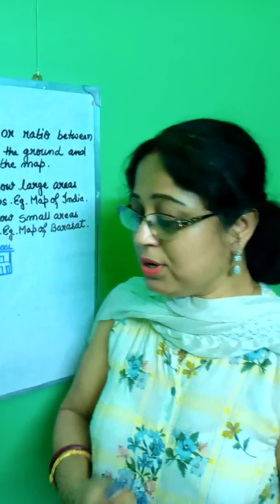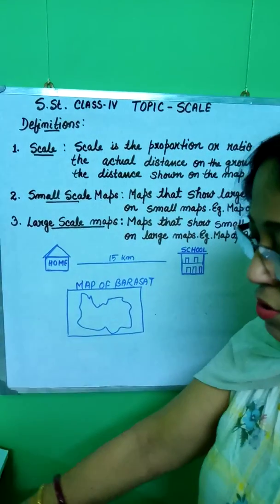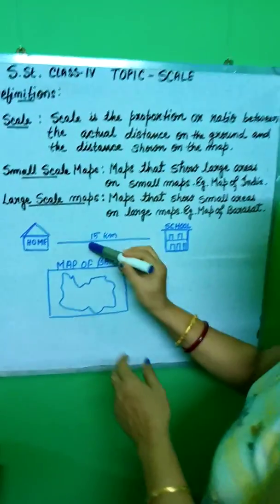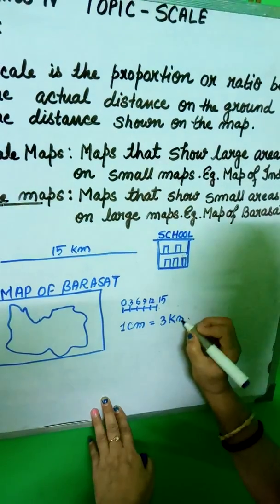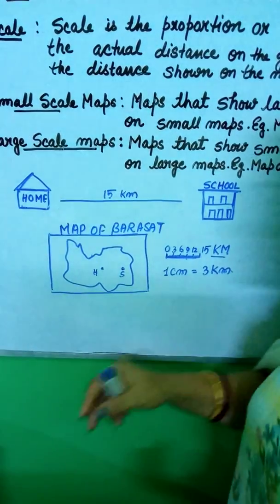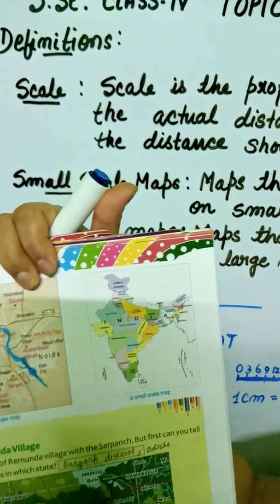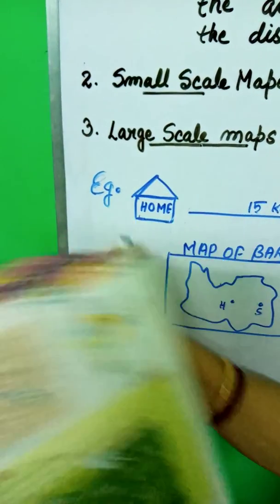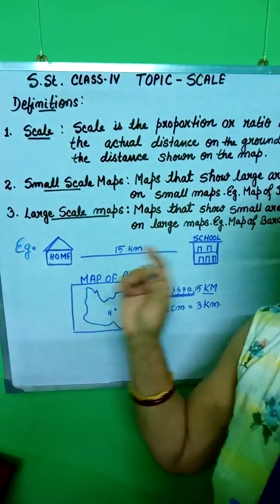9.4.20Class lV S.st Topic: Scale